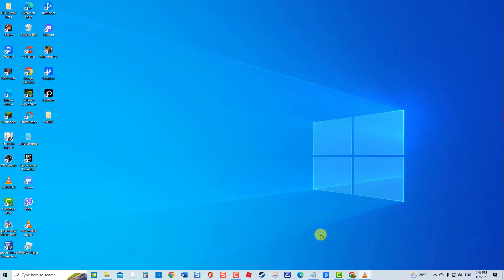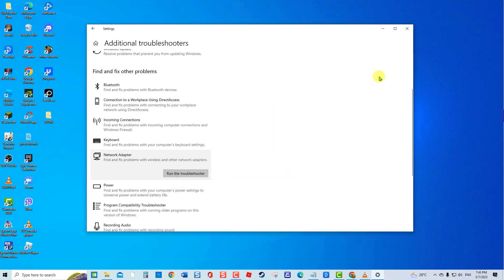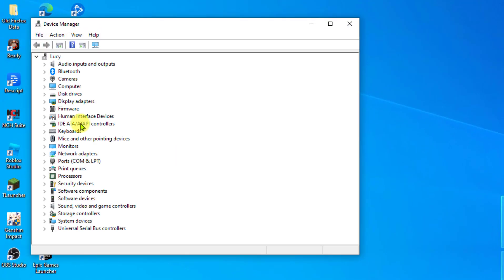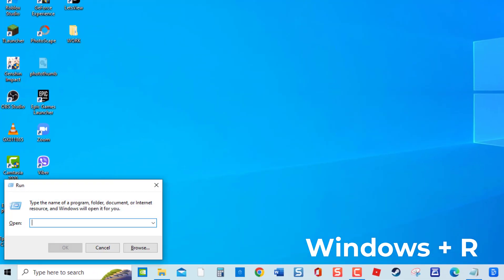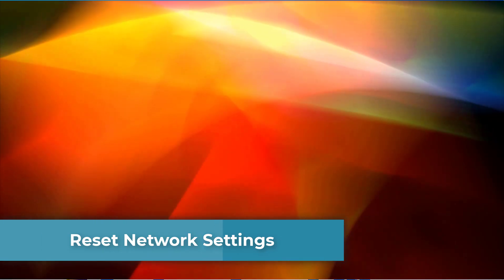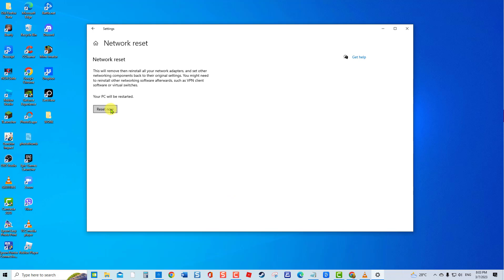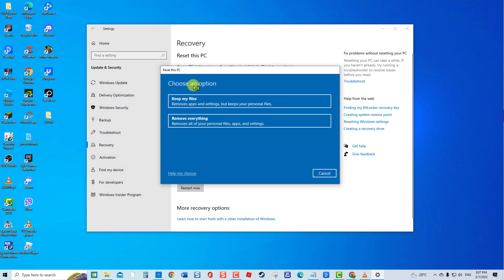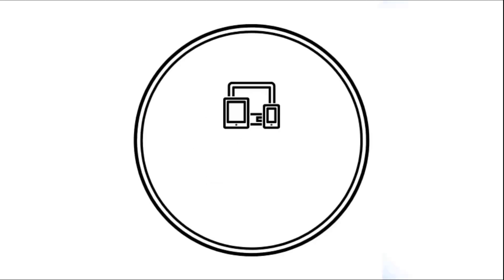How To Fix Network Adapter Keeps Crashing on Windows 10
If your network adapter keeps crashing on your Windows 10 PC, it could be caused by different factors ranging from an outdated or corrupt driver, incompatibility with Windows version or due to changes in the hardware.

In this video, we will explore various troubleshooting methods that you can attempt to address network adapter keeps crashing issue.

00:00 - 00:29 Introduction
00:30 - 01:25 Run Network Adapter Troubleshooter
01:26 - 01:52 Re-Enable Network Adapter
01:53 - 02:23 Update Driver
02:24 - 02:56 Reset Network Settings
02:57 - 03:30 Repair Install Windows